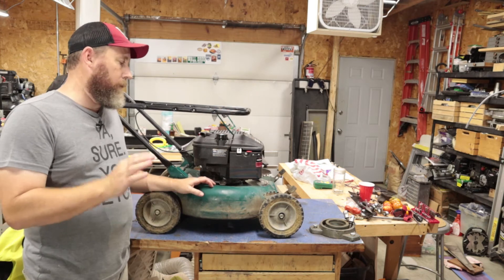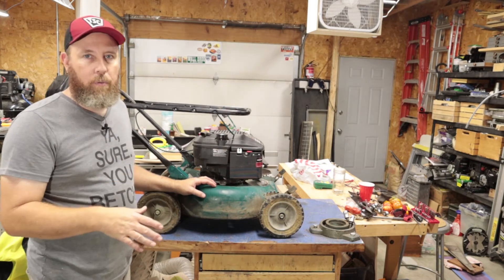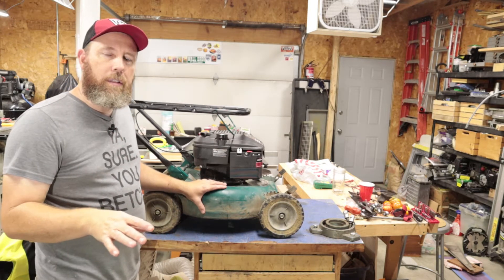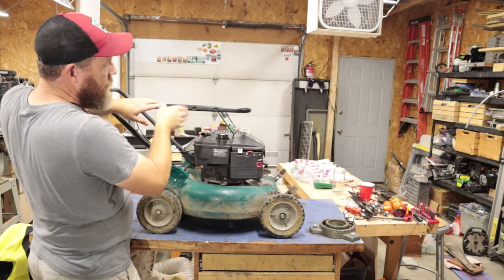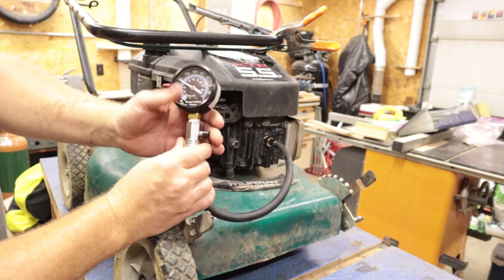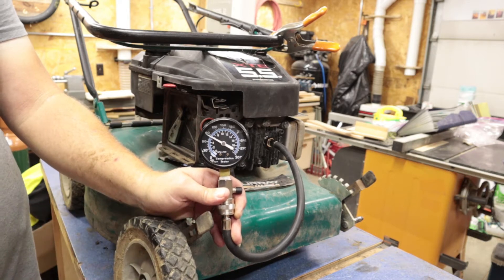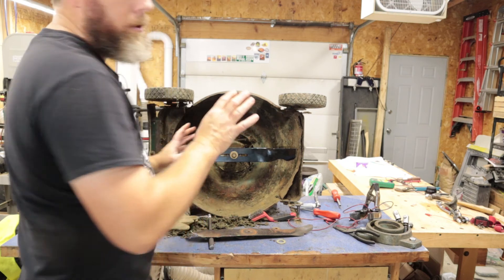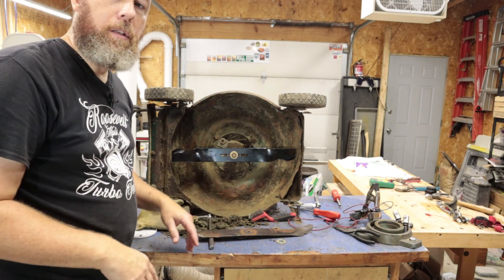Bring a dead mower back to life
Today we show you how to take an old not running lawnmower and get it running again.    We go through all the diagnosis checks you need to do and bring a once broken down lawnmower back to working condition.